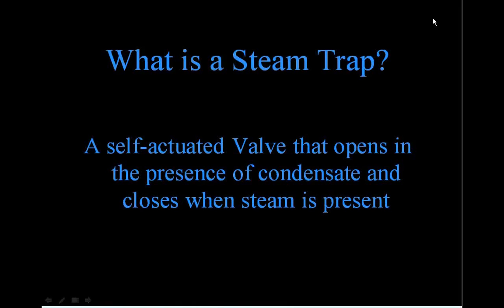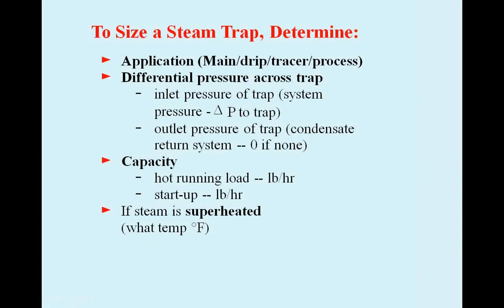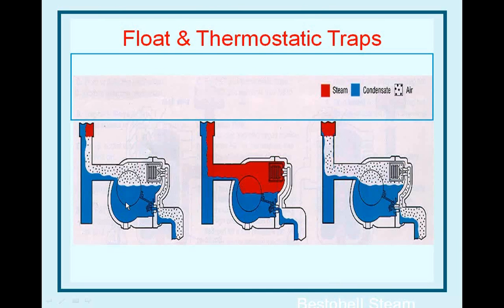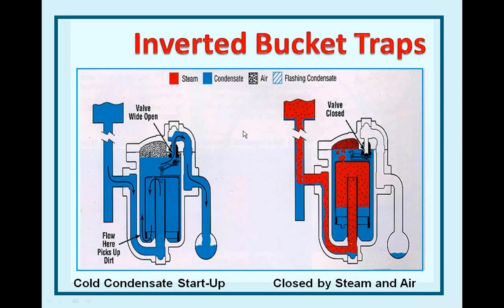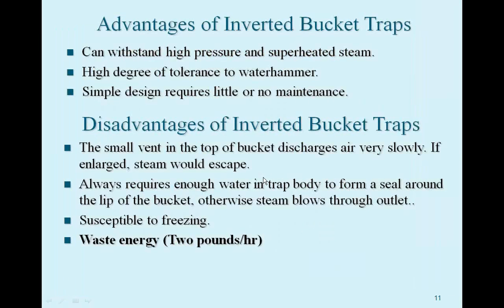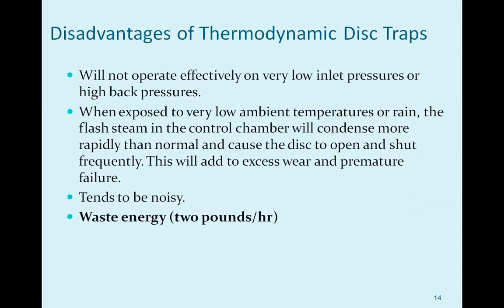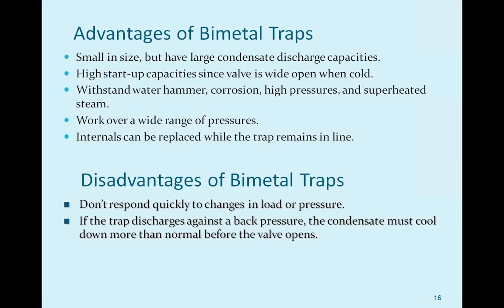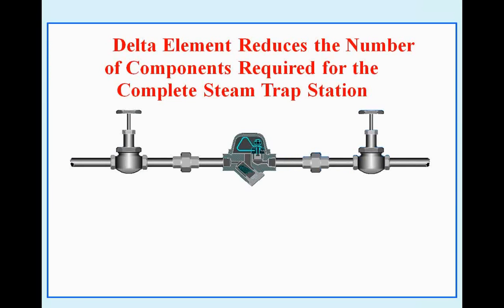Lesman Webinar: Steam Traps 101: Basic Technology and Applications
In this webinar, Tim Gainer of Jordan Valve and Bestobell Steam covers these topics:

• Steam trap function, purpose, and applications
• Steam trap types: Mechanics, advantages, and disadvantages
• Introduction to Delta Element technology
• Sizing and specifying steam traps for your application

Lesman is proud to be the exclusive representative for Jordan Valves their associated brands in the Midwest United States.